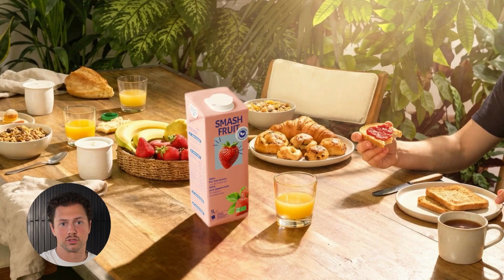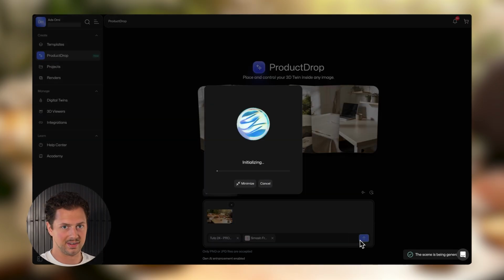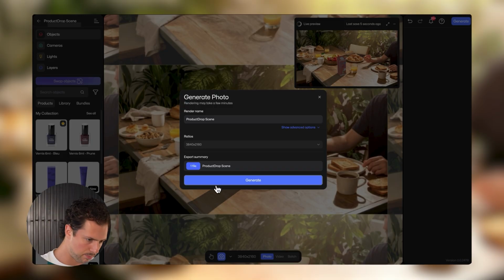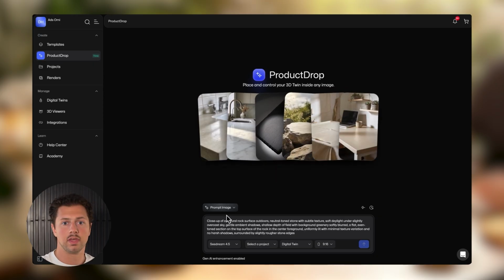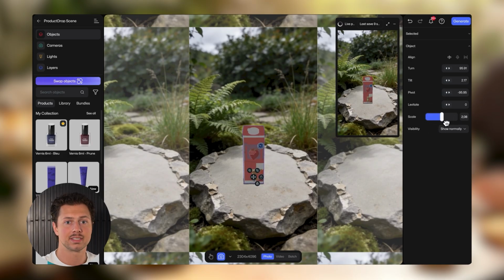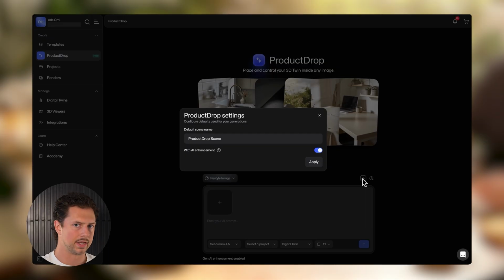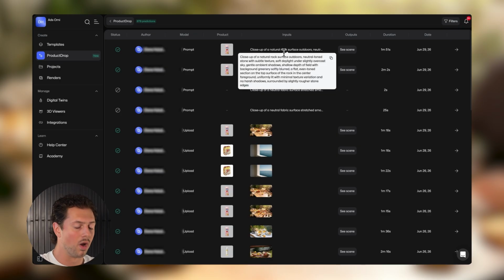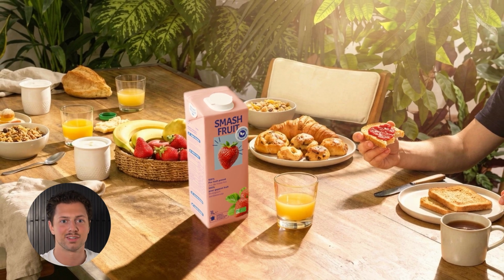Create visuals with ProductDrop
Discover ProductDrop, Omi's new feature that lets you place your Digital Twin into any image using AI. In this tutorial, you'll learn how to use the different creation modes (Upload Image, Image Prompt, Remix, Restyle, and Firefly), automatically position your product in a scene, choose the right AI model, and generate photorealistic visuals in just a few clicks.